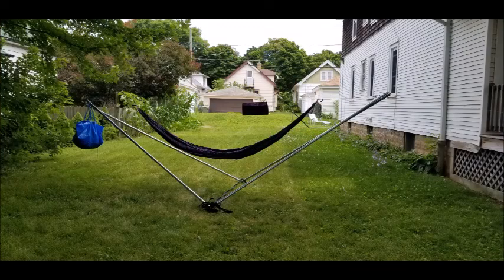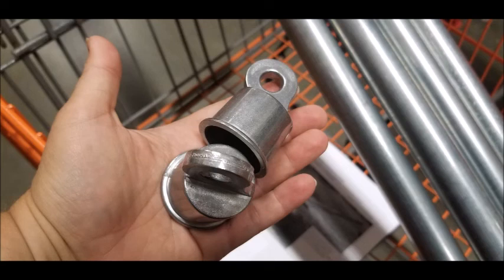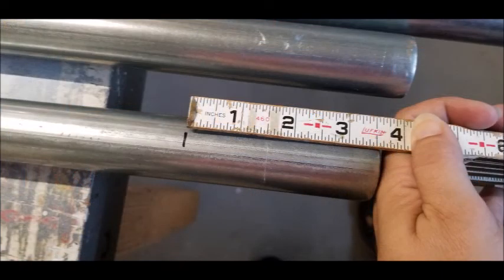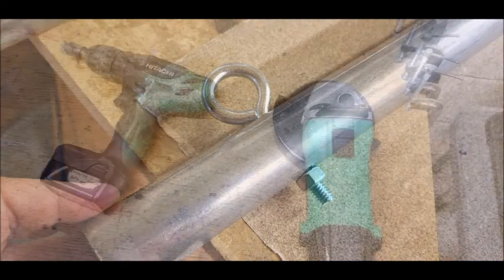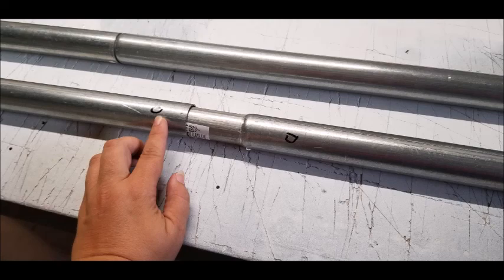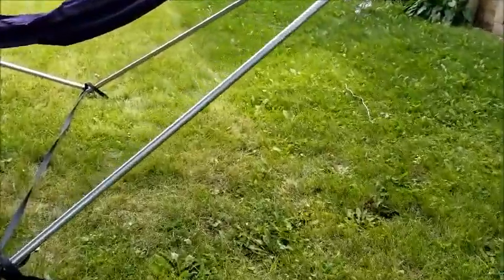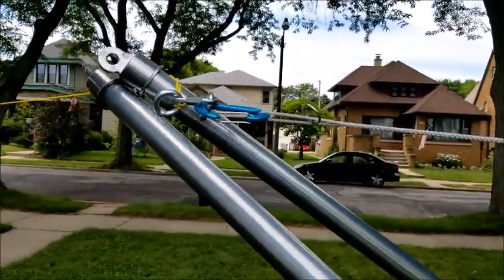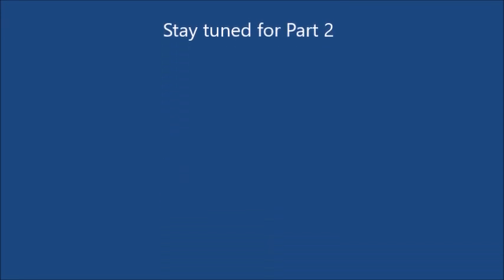My Monster DIY Tensahedron Hammock Stand - Part 1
I wanted a hammock stand which could fit in my car for camping.  I followed instructions from various people on hammockforums.net and improved a bit with my neighbor's help.